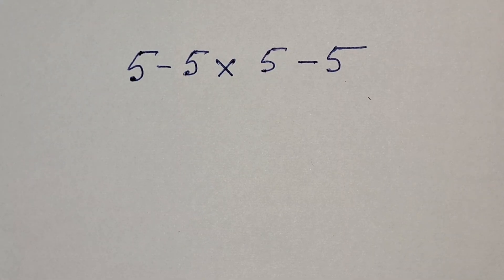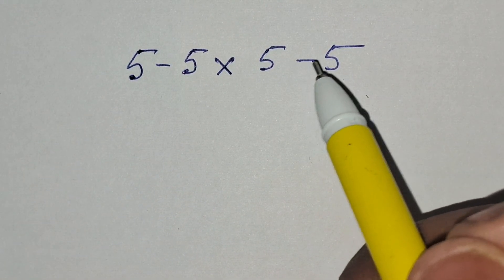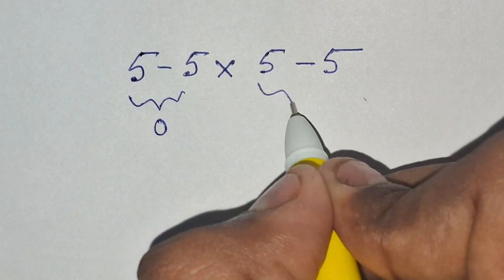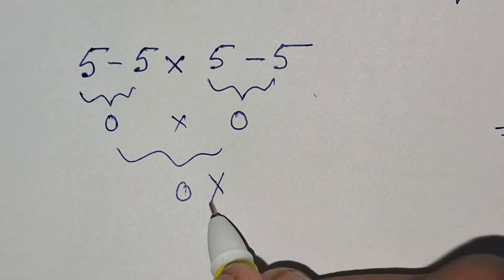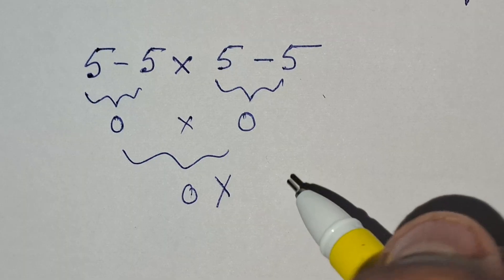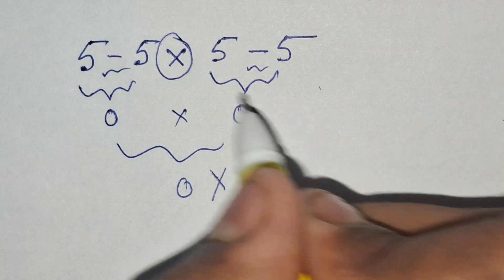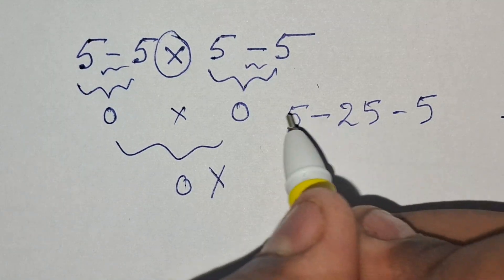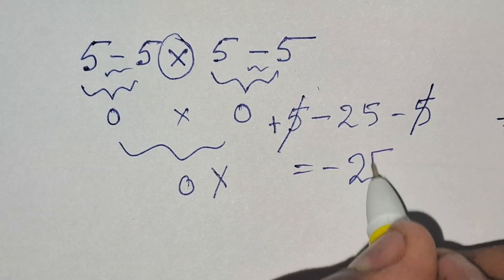Many Will Answer This Simple Math Problem Wrong ! Can You Solve It ?